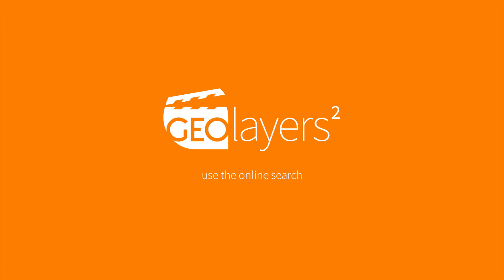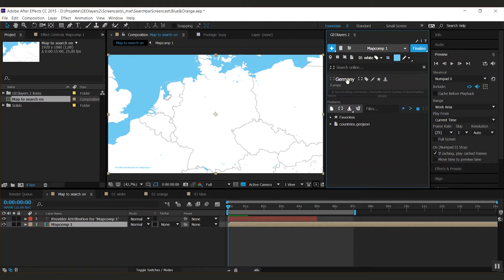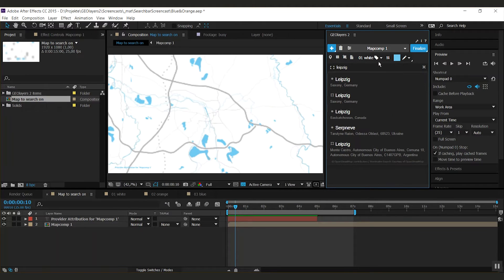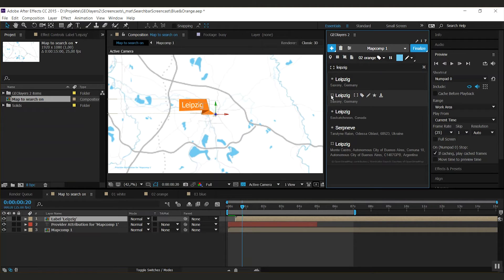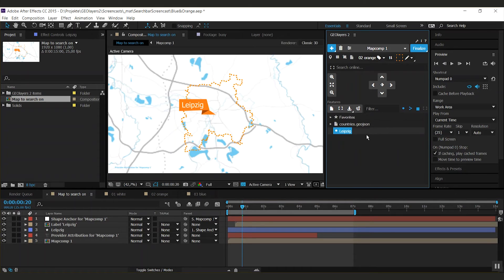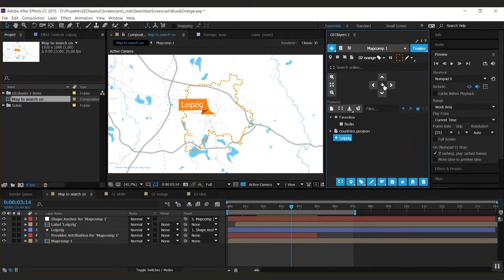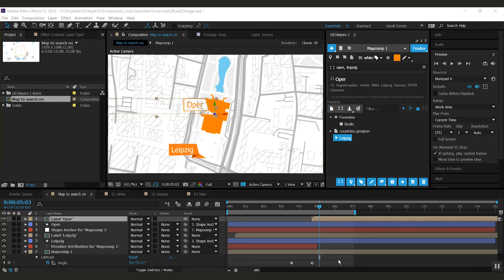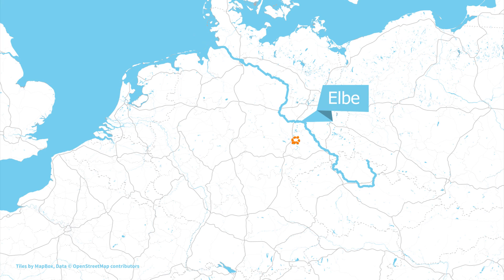GEOlayers 2 Tutorial: 03 Searchbar